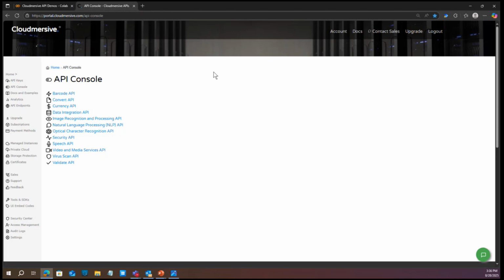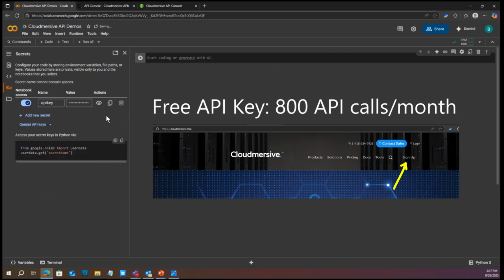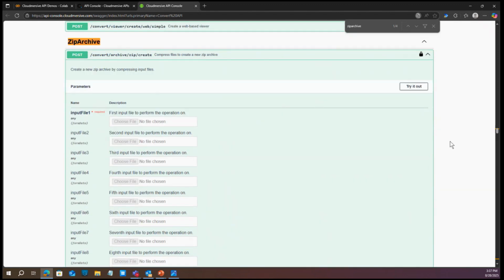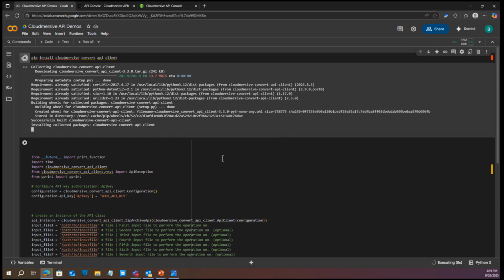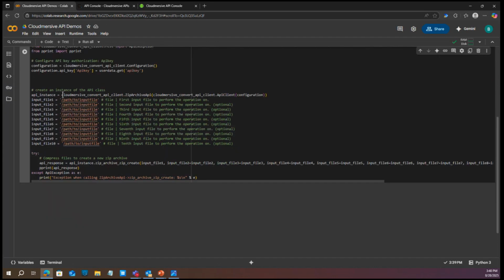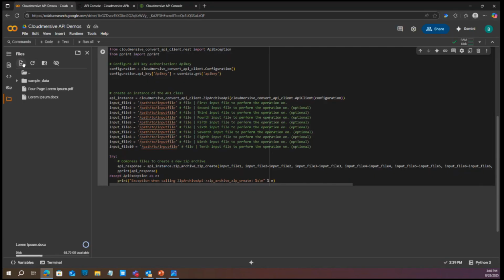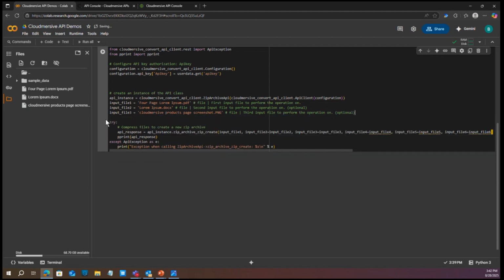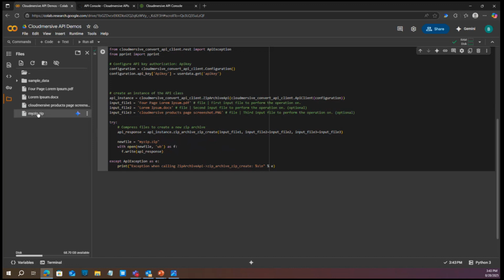How to Compress Files into a Zip Archive in Python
In this video, you will learn how to compress multiple different files to a new zip archive using the Cloudmersive Convert API in Python.  This API allows you to compress up to 10 files at a time (including other zip archives).

In order to use this API, you will need a free Cloudmersive API key.  These can be obtained by creating a free account on the Cloudmersive website, and they allow a limit of 800 API calls per month with zero additional commitments.

If you have any questions after following along with this video, please do not hesitate to contact a member of our team.